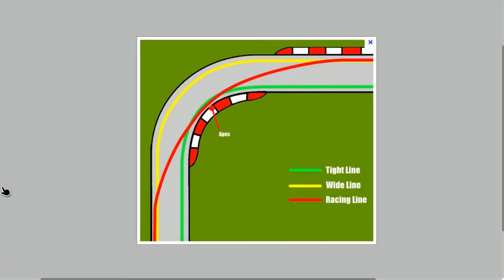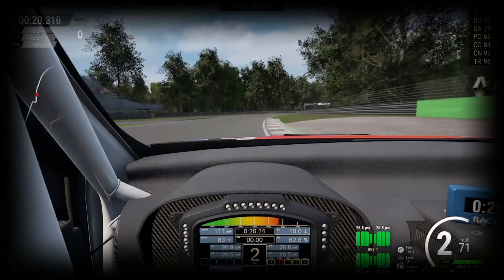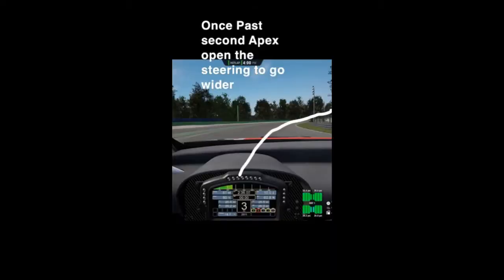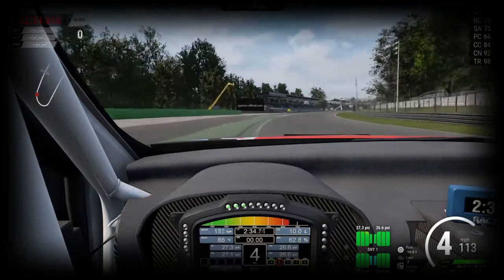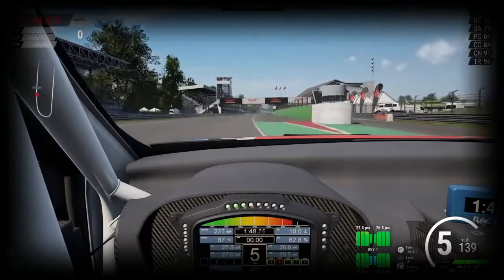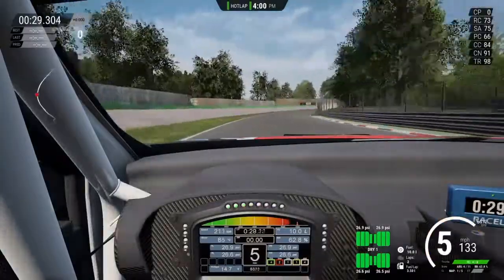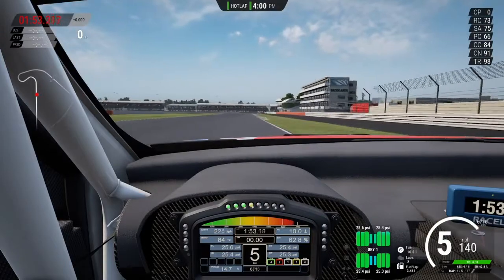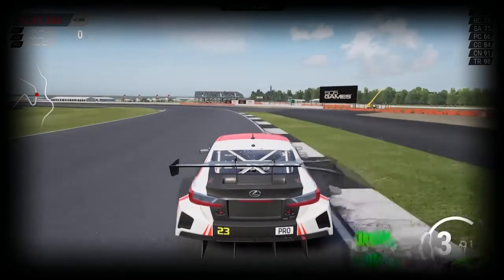Driving School Series- Ep 1 - Racing Lines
Welcome to a new series aimed at beginners and intermediate players, new to sim racing. This series aims to show you the ropes of sim racing and help you avoid common mistakes but also give you that extra insight into how to gain that extra advantage.